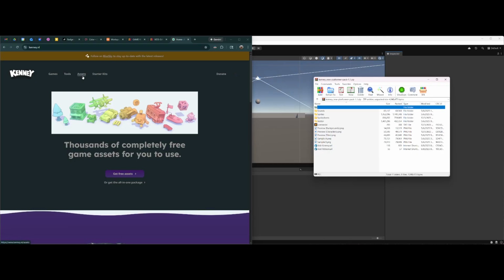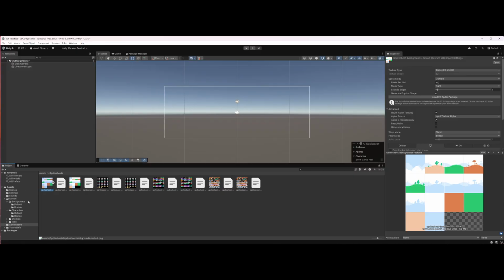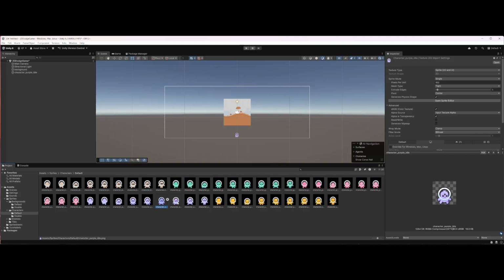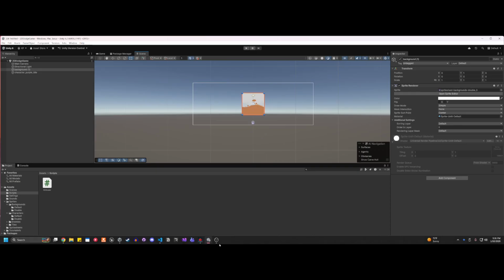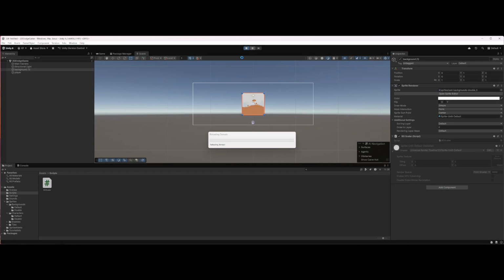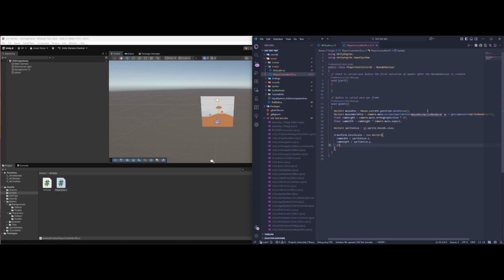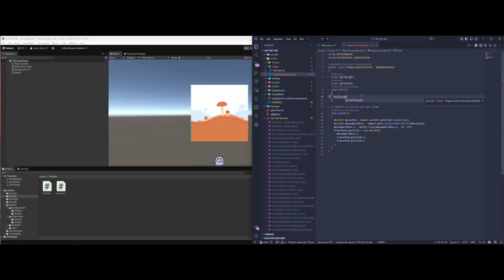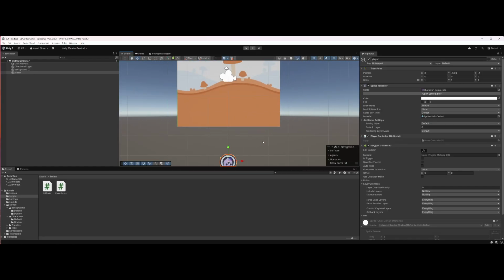2D Dodge Game - P1